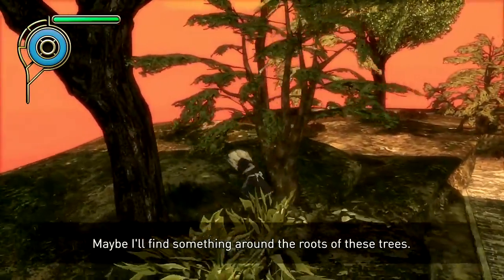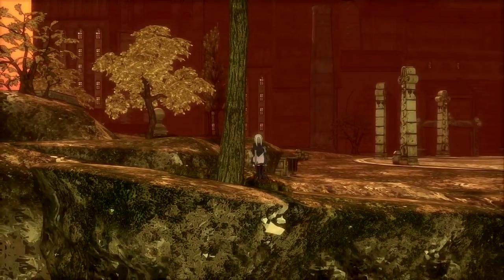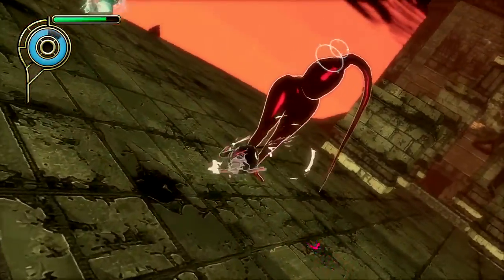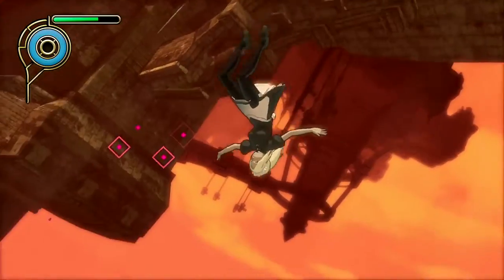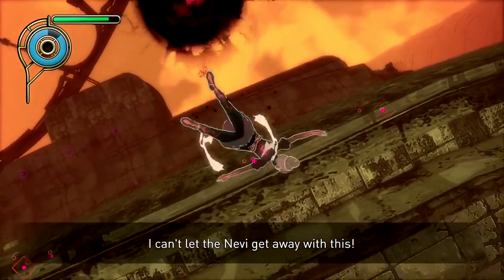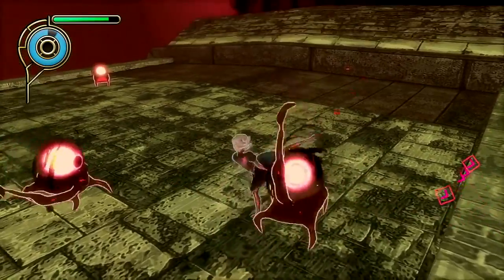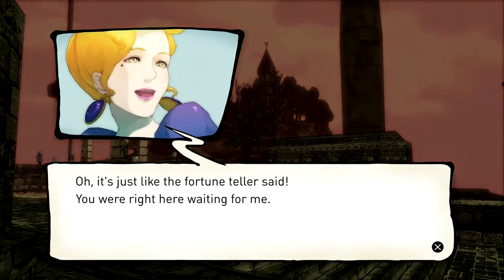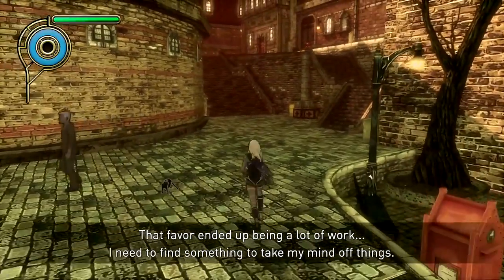Gravity Rush: Remastered | Gameplay Impressions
These are my impressions for Gravity Rush: Remastered on PlayStation 4.